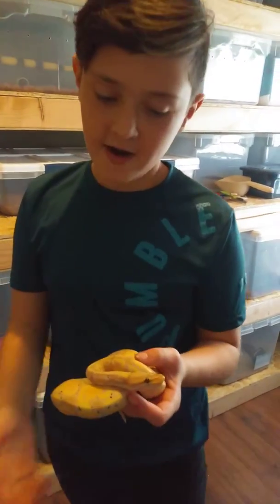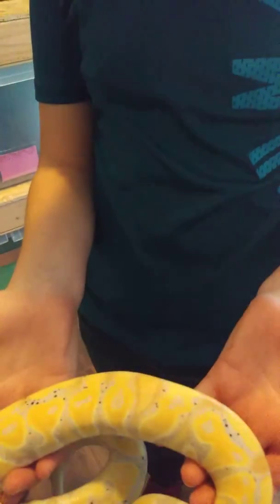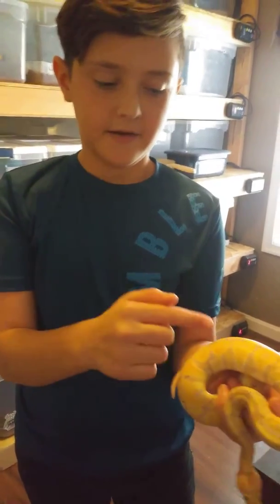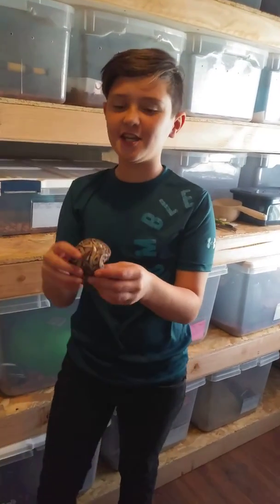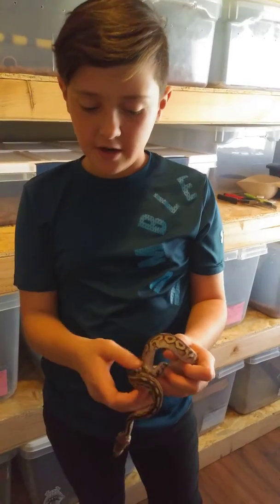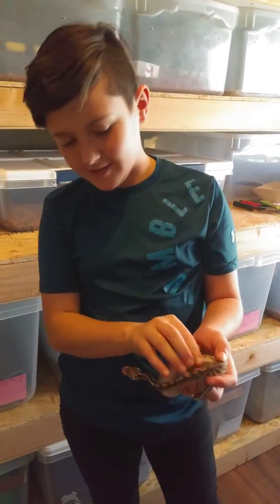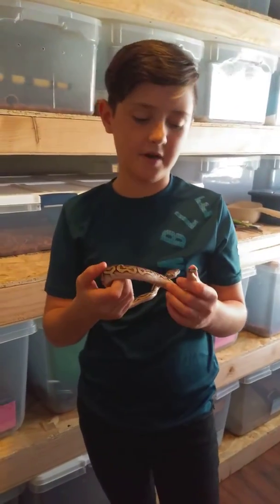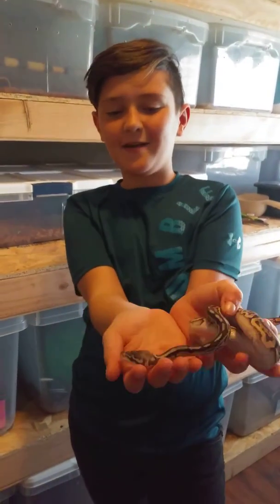My 2 new snakes \ stark and stubbs